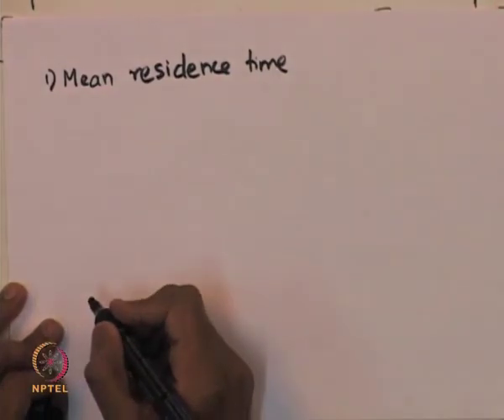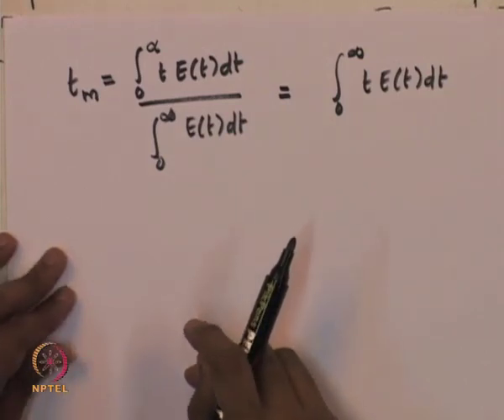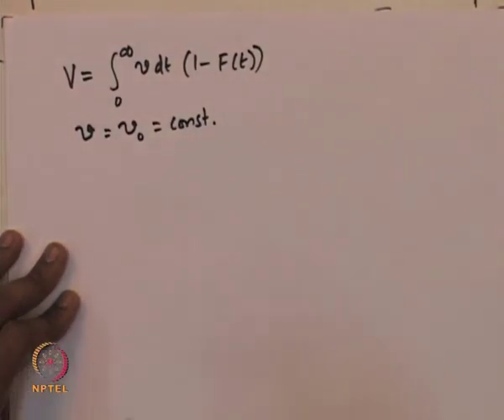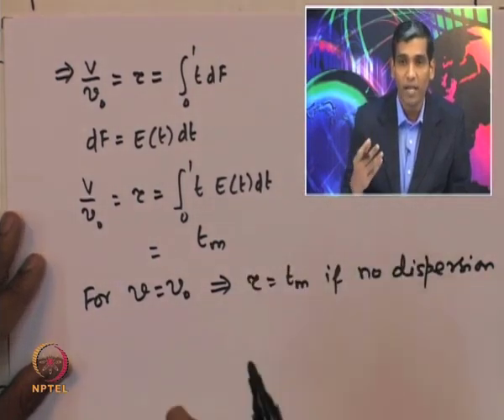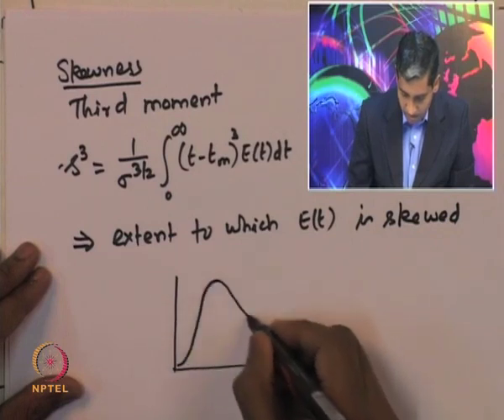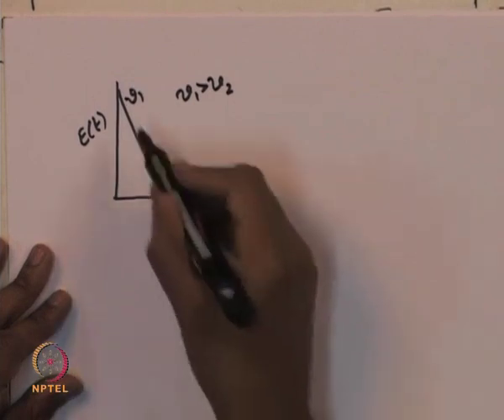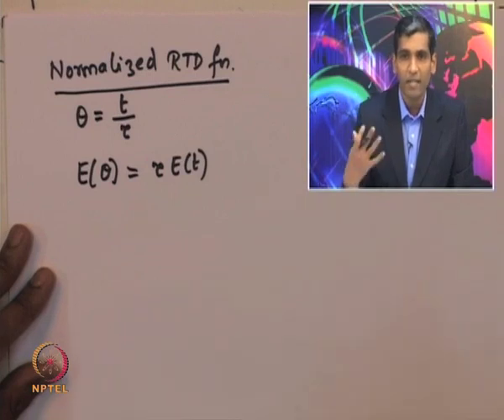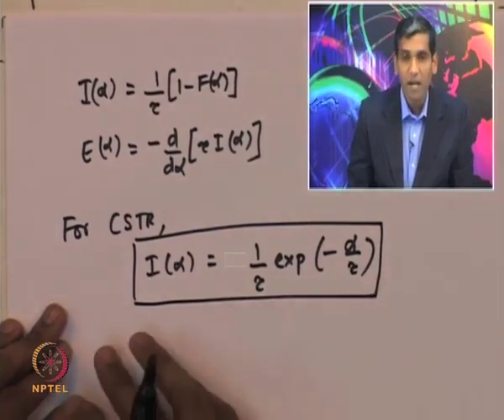Week 11-Lecture 53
Lecture 53 : RTD function